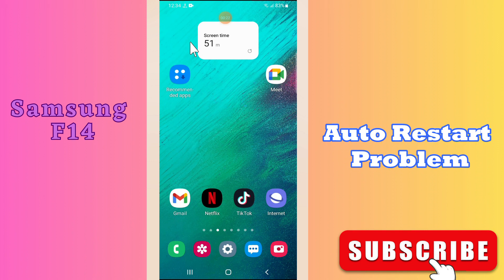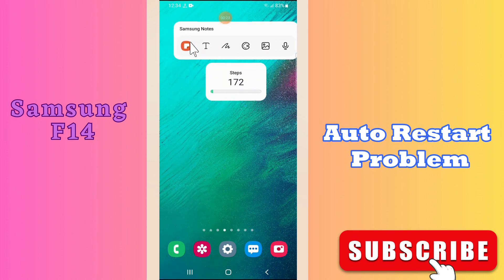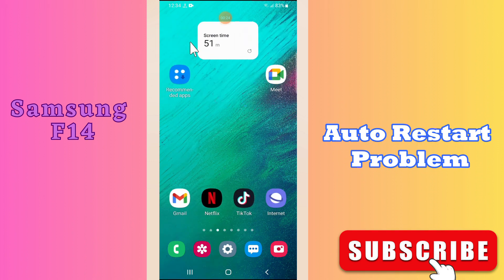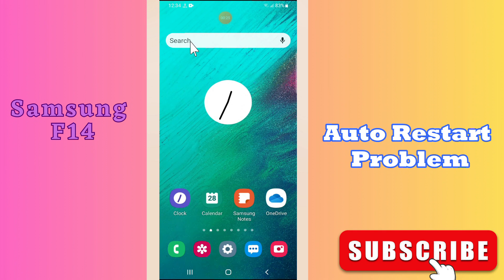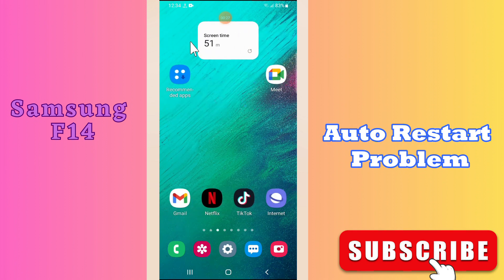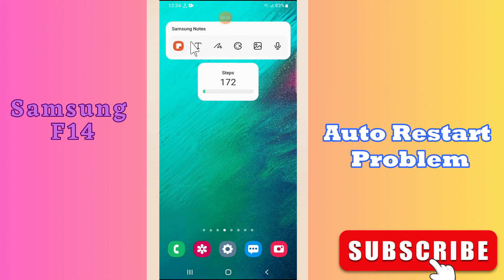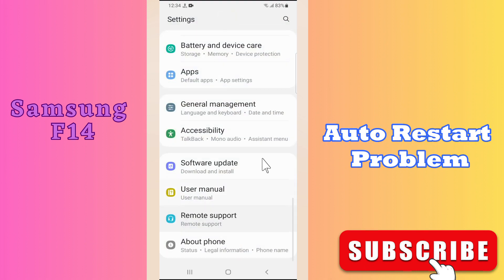How to fix Auto Restart Problem || Auto restart at set time Samsung F14